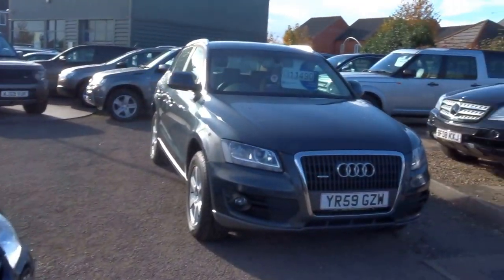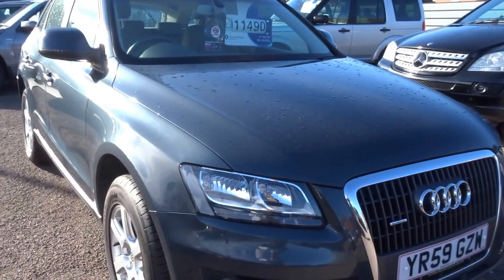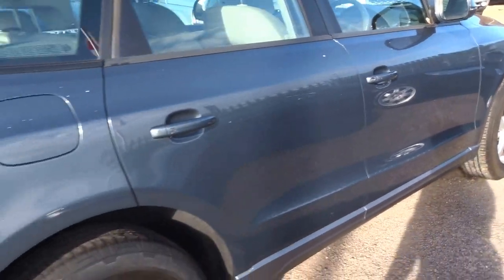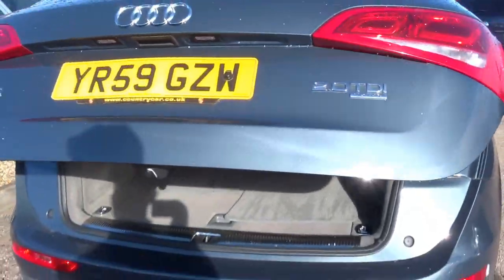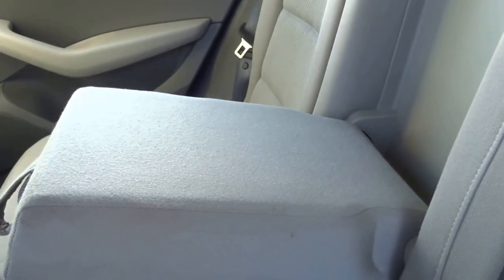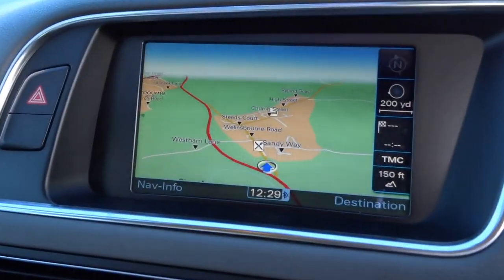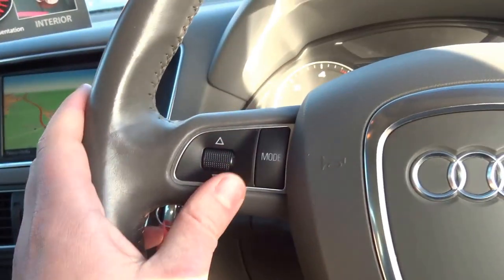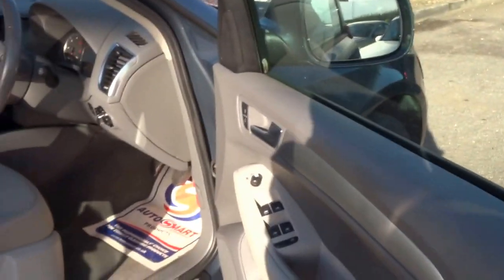Country Car Barford Warwickshire AUDI Q5 TDI